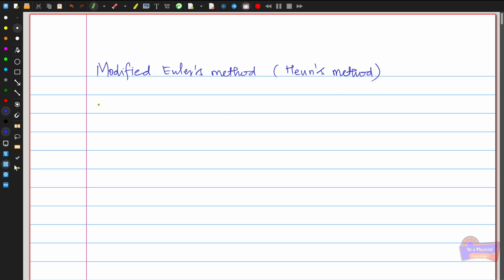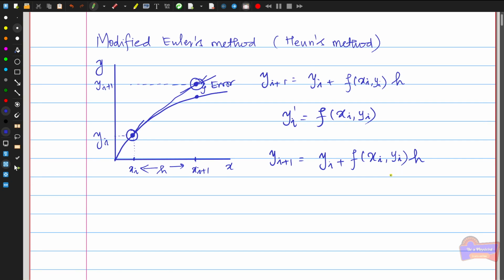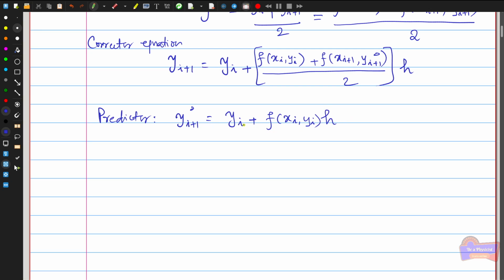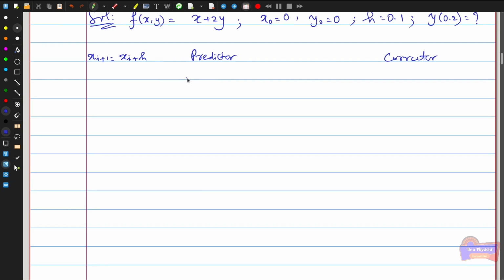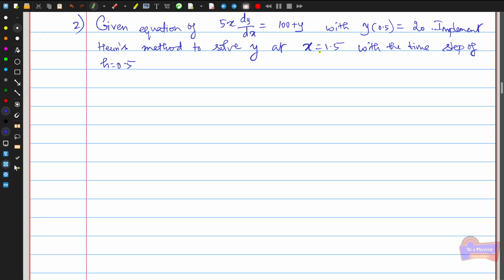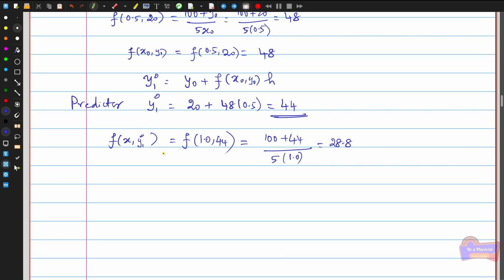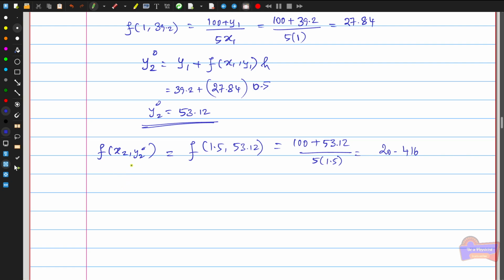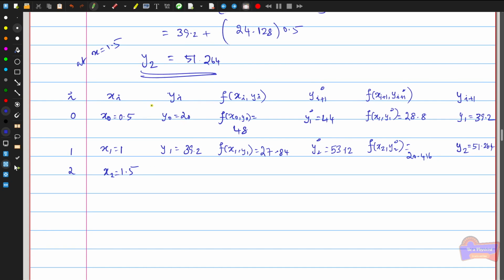Computational Physics -- Heun's Method to Solve Differential equations -- Part 1 -- MSc., SASTRA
In this video, I have discussed the modified Euler's method to solve the differential equations.